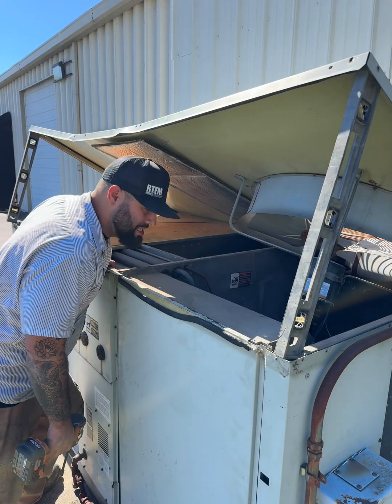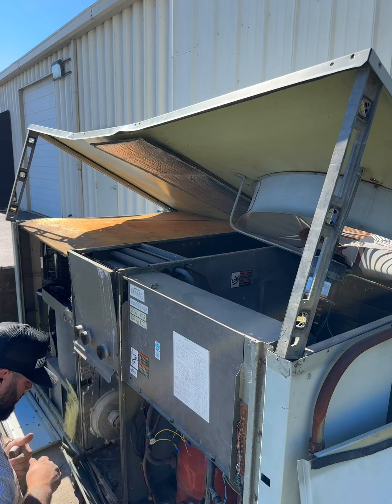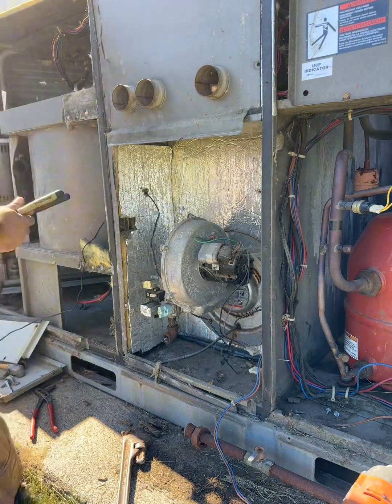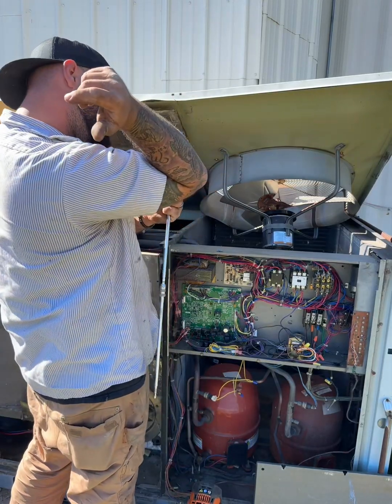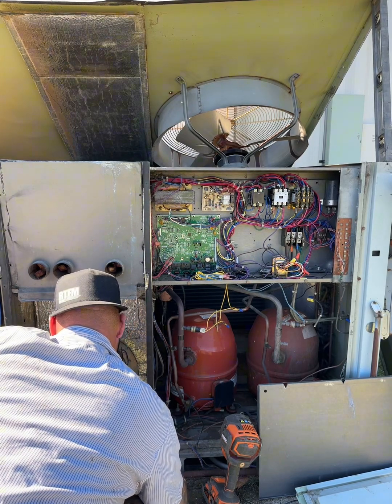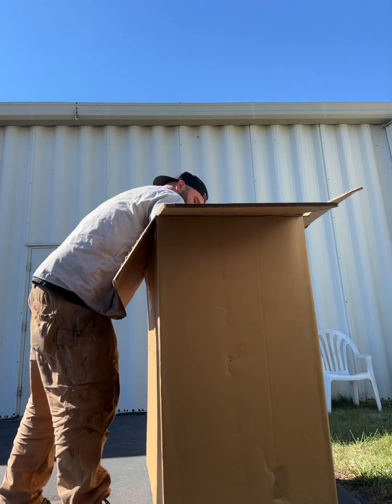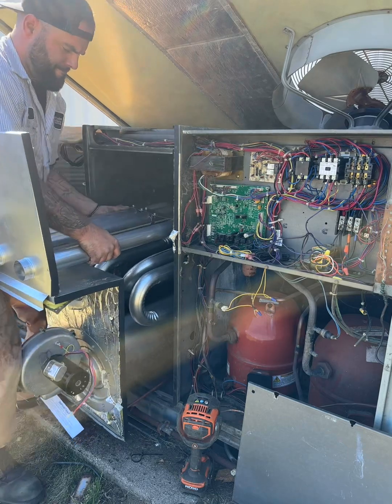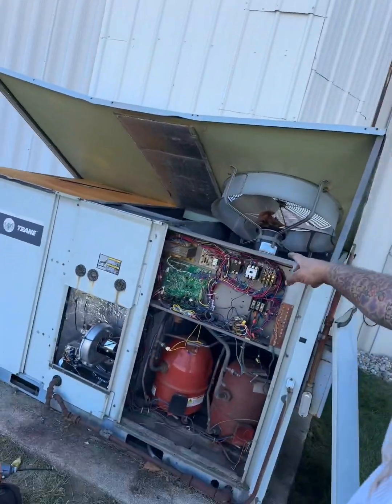Trane voyager heat exchanger replacement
Here we have a train voyager heat exchanger for a 7 1/2 ton unit. Watches I struggled to pull this unit out. With all hard things good things will eventually come and it gets installed in the place gets heat. Let me help you by showing you the hard, take notes